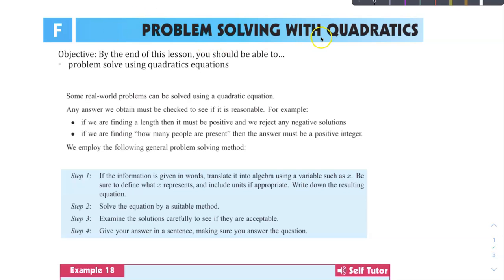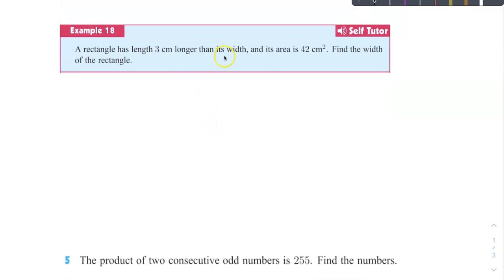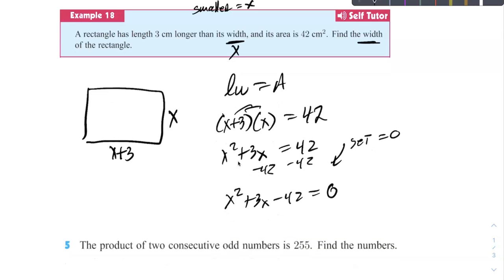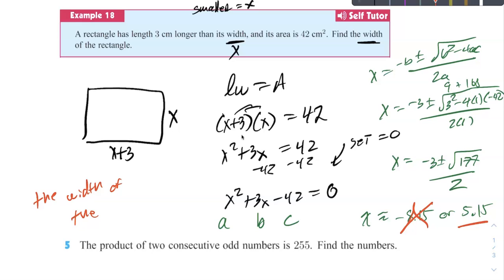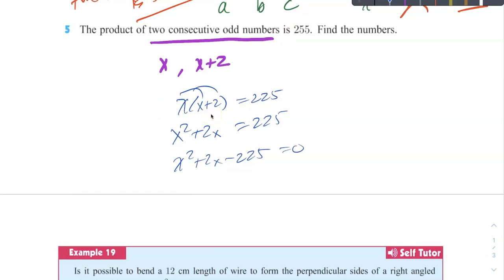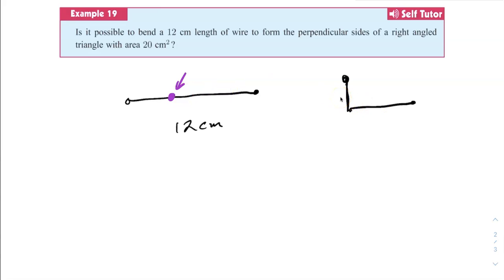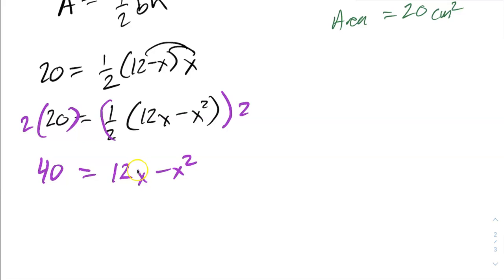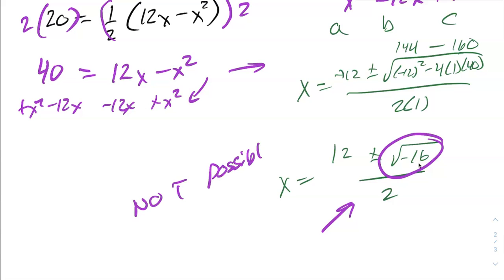IB AA 2F Problem Solving with Quadratics